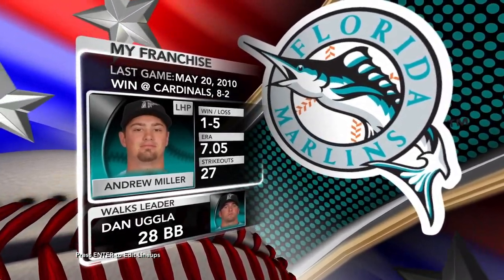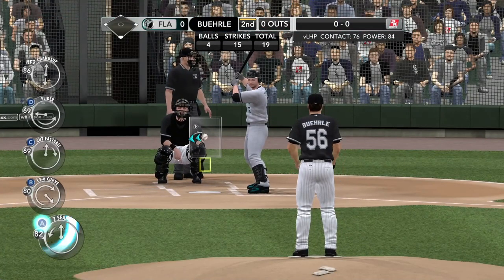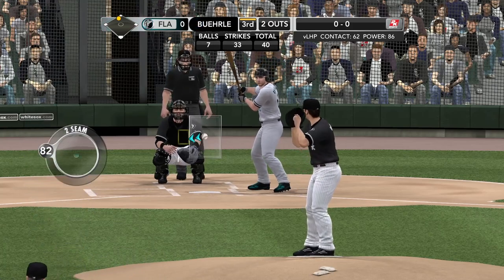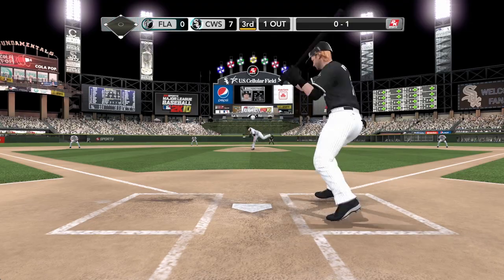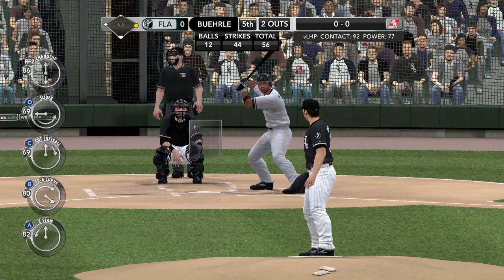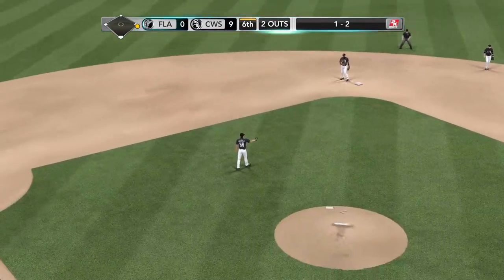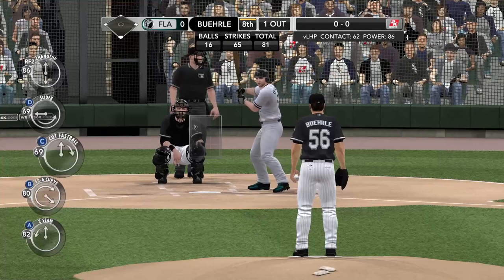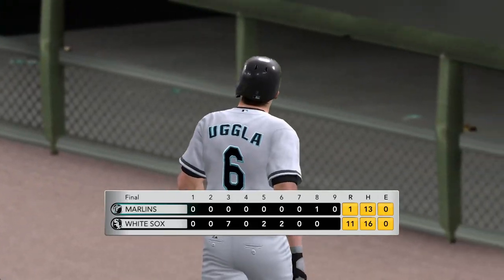MLB 2K - Franchise Game 42